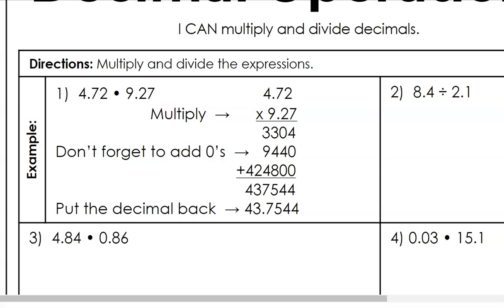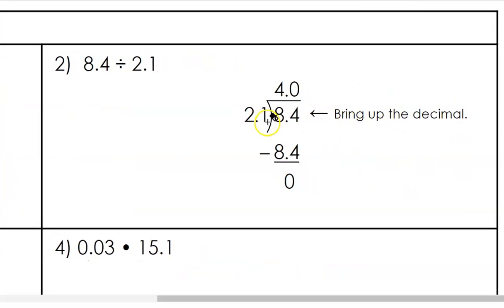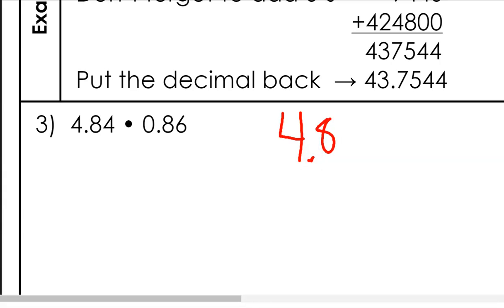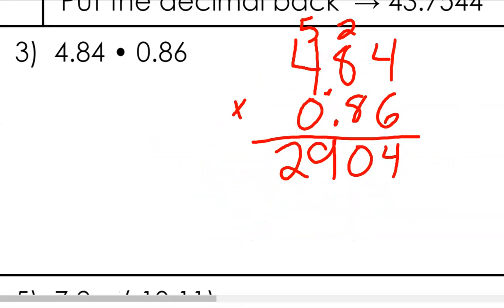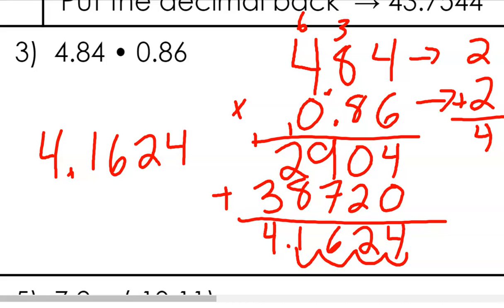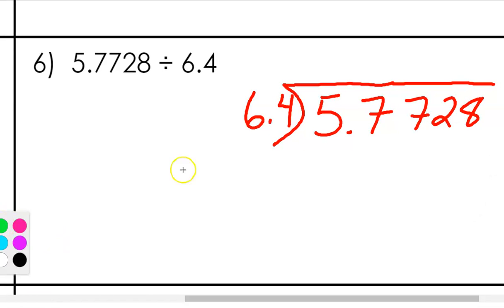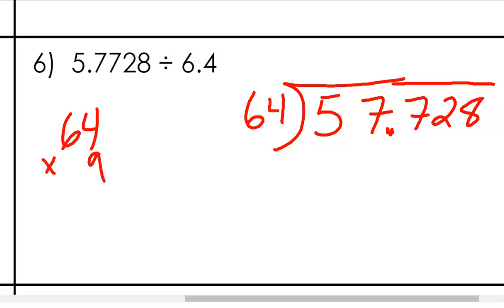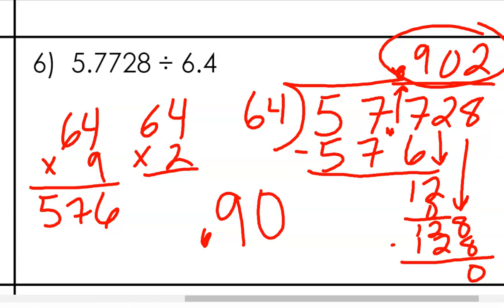Q1W1 D2 Math1 Decimal Operations